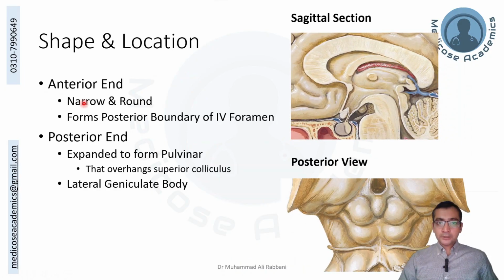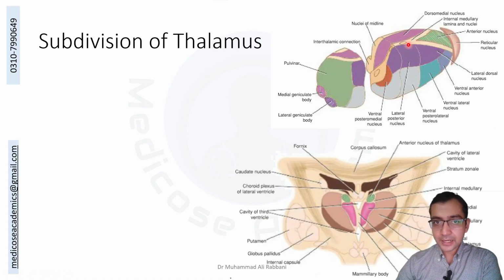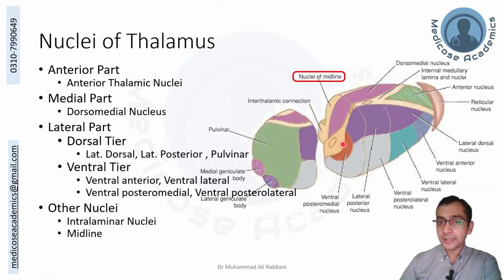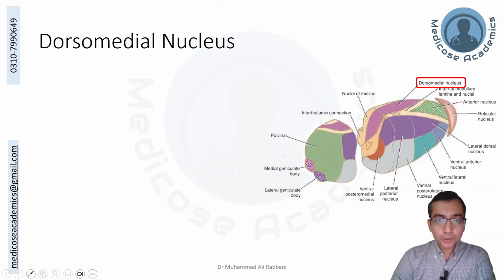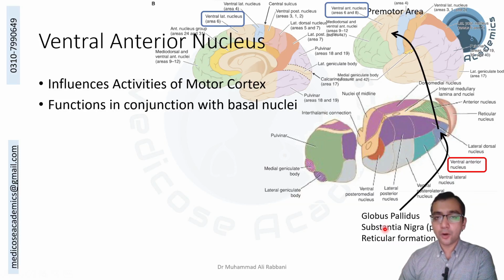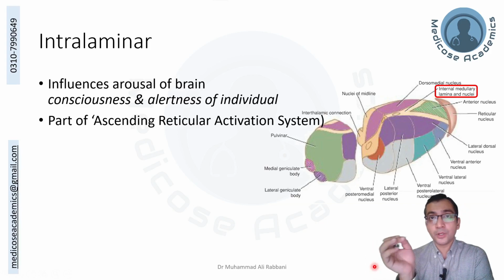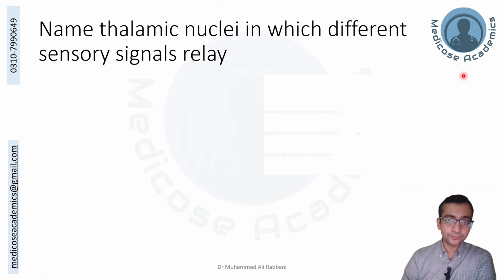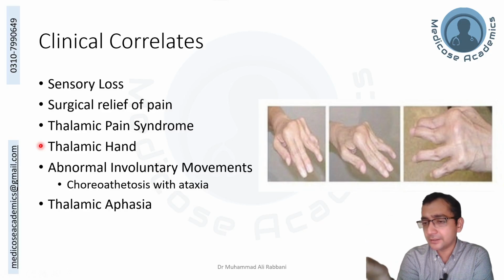Thalamus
Join Dr. Muhammad Ali Rabbani for an in-depth lecture on the Thalamus: Anatomy, Divisions, and Clinical Significance

🔬 Key Topics Covered:
- Anatomical Relations of the Thalamus: A detailed look at the thalamus' orientation, with structures like the pulvinar, fornix, hypothalamus, and internal capsule.
- Thalamic Nuclei and Divisions: Insight into the internal structure, including the Y-shaped intralaminar and external medullary laminae that separate different thalamic nuclei.
- Thalamic Nuclei and Functions:
   - Anterior Nucleus: Connections with the limbic system for emotional tone and memory.
   - Dorsal and Ventral Tier Nuclei: Involvement in sensory and motor relay, visual attention, and coordination.
   - Pulvinar and Lateral Geniculate Bodies: Critical roles in visual and auditory processing.
- Clinical Correlates of Thalamic Lesions: Discussion of conditions like thalamic pain syndrome and 'thalamic hand' that can result from injury or pathology in the thalamus.

🎓 Learning Objectives:
- Understand the relationships and structural divisions within the thalamus.
- Recognize the roles of various thalamic nuclei and their clinical implications.
- Comprehend the impact of thalamic injuries on sensory and motor pathways.
- Enhance diagnostic understanding of thalamic involvement in neurological disorders.

💡 Clinical Relevance:
- Apply anatomical knowledge of thalamic nuclei to diagnose sensory and motor disturbances.
- Recognize clinical manifestations of thalamic lesions and their relevance to patient care.
- Understand the pathways impacted by thalamic injuries, aiding in the assessment of complex neurological presentations.

Boost your learning with the MedEd MCQs Bank App, featuring a rich question bank and live crash courses for comprehensive exam prep—all for free!